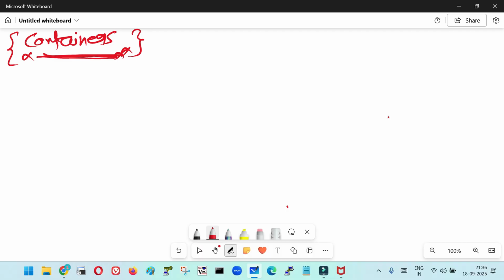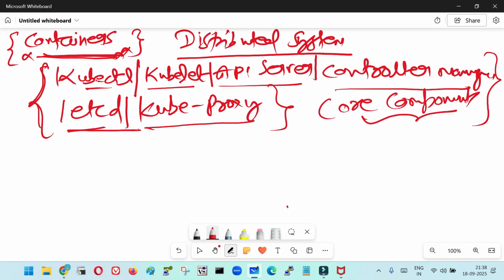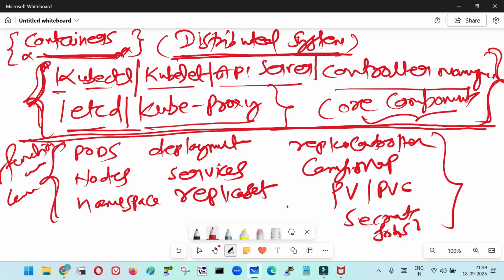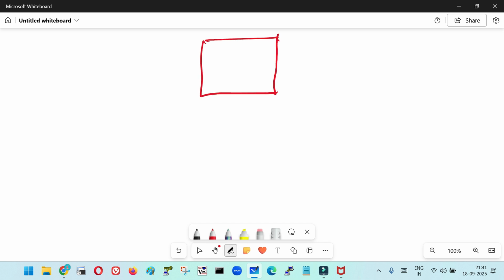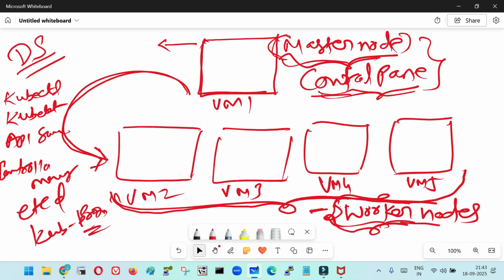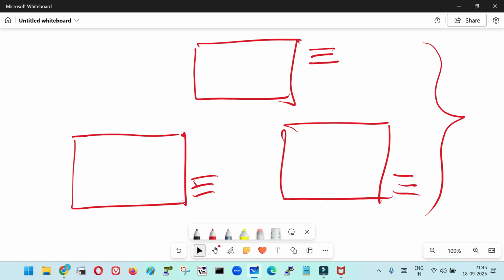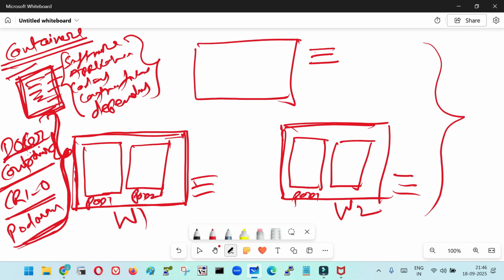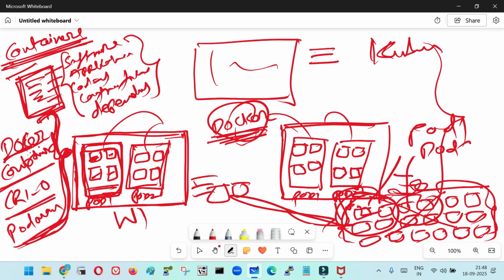Kubernetes Architecture, Core Components and PODS - EPISODE 1